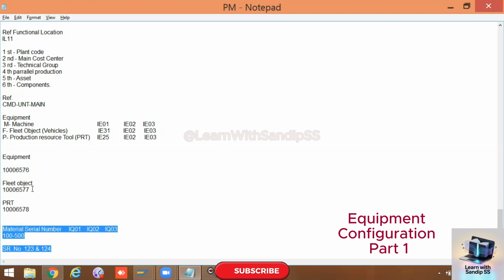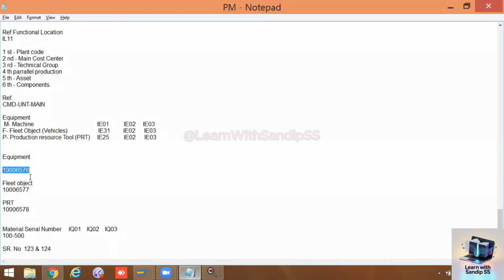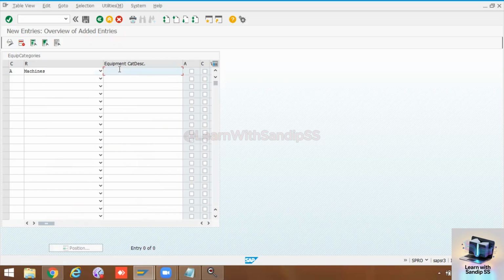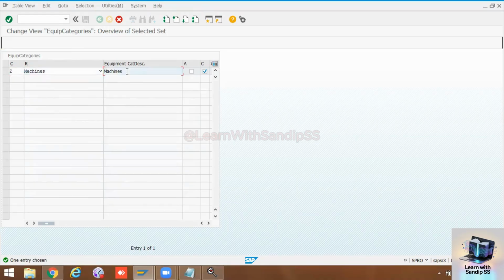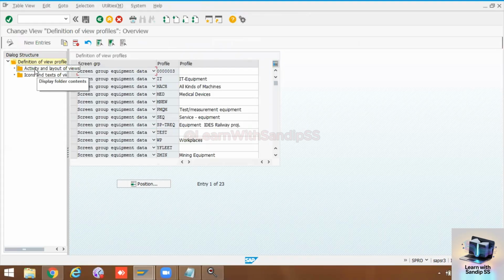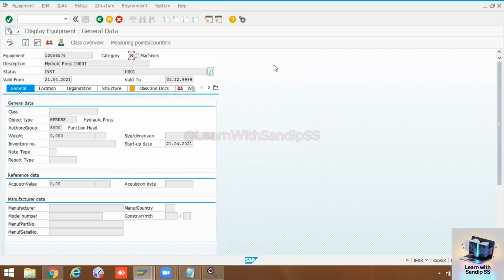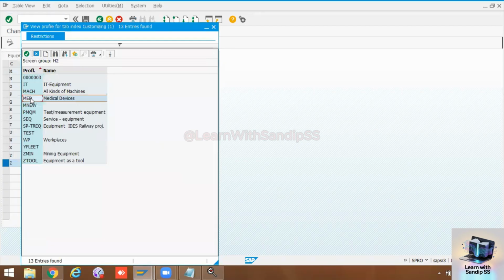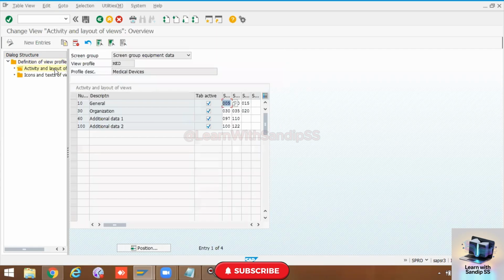SAP PM Equipment Configuration Part 1 | Step-by-Step Setup for Beginners to Expert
Welcome to Part 1 of SAP PM Equipment Configuration Tutorial! 💡
In this detailed step-by-step guide, you’ll learn how to configure equipment master data in SAP Plant Maintenance (PM) — the foundation of effective asset and maintenance management.

This tutorial explains how to define equipment categories, set up master data fields, and understand integration with functional locations and maintenance plans. Ideal for SAP PM consultants, implementation teams, and S/4HANA learners who want to master end-to-end SAP PM configuration.
00:00 Equipment Configuration Overview 🔧

00:31 SAP IMG Navigation Path 📁

00:51 Equipment Category Maintenance 📋

01:31 View Profile Assignment Logic 👁️

02:48 Creating New Equipment Categories ➕

04:29 Copying Category Configuration 📄

05:58 Data Save Confirmation ✅

06:42 Technical Object View Profile Setup ⚙️

07:55 Equipment Tabs Comparison 📊

09:28 Profile Selection Process 🎯

10:38 Category Z Medical Device Update 🏥

11:15 View Layout Configuration 📐

11:37 Equipment Creation Testing 🧪

12:40 Business Profile Requirements 💼

13:18 New Profile Definition 🆕

👉 What You’ll Learn in Part 1:
✅ SAP PM Equipment Configuration Overview
✅ Equipment Category & Structure Setup
✅ Key Customization Settings in SPRO
✅ Integration with Functional Location & Task Lists
✅ Real-Time Configuration Demo in SAP S/4HANA

🎓 Learn SAP PM step-by-step — from configuration to real business use!